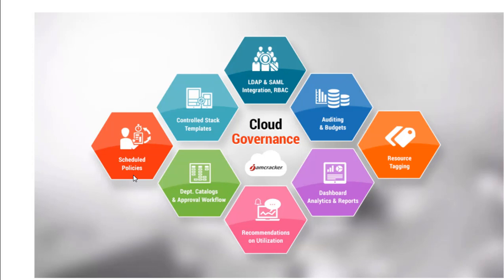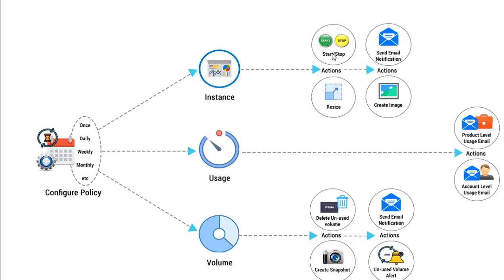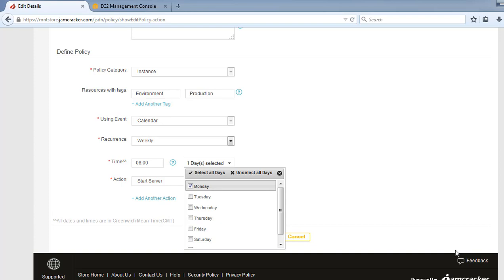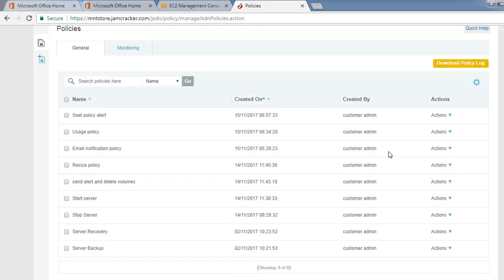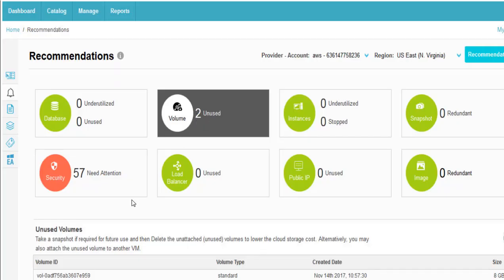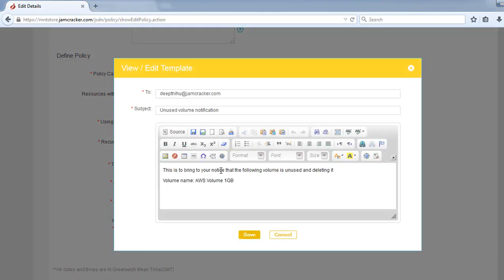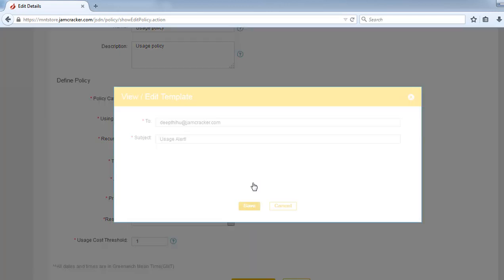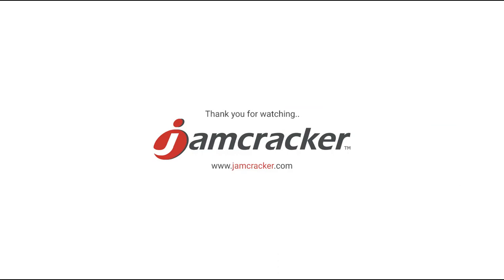Cloud Governance: How to Control Your Cloud Cost Using Automation?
While organizations are sourcing cloud services to optimize cloud costs, they are facing a new set of challenges to contain overspending on cloud services and optimize the cloud spend. Enterprises can save a lot of money by leveraging cloud automation tools before and after spinning up cloud resources using automated cloud governance tools.  Policies can be configured to define who can create the Application stacks, what type of resources are provisioned and how long the resources are kept running.  Resources can be tagged to identify the owners for placing accountability and ensuring accurate chargeback allocations. Turn off idle instance using a scheduler, Optimize the size of your cloud deployments by Infrastructure right-sizing, move workloads to cheaper regions or delete cloud resources with non-critical data after predetermined periods of time. Contact Jamcracker for a Demo